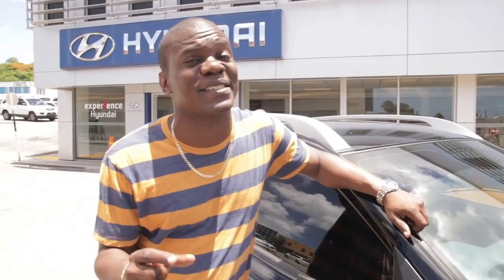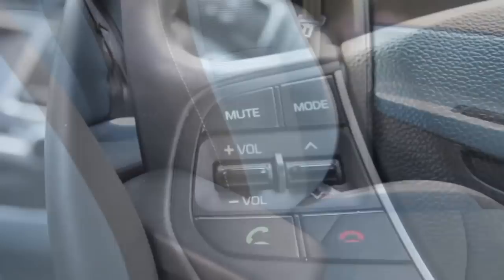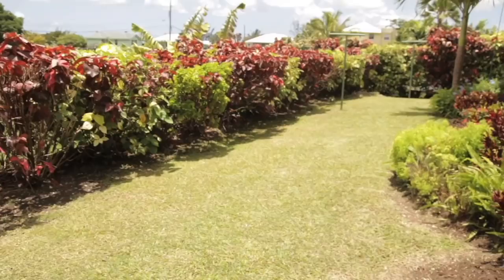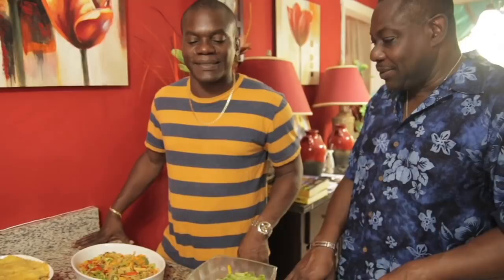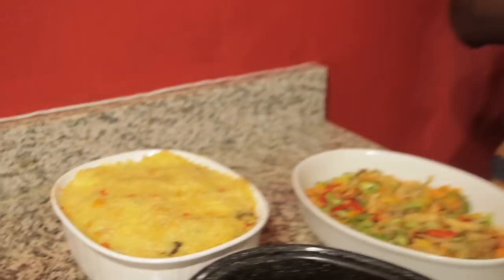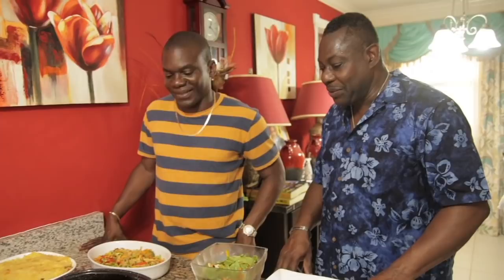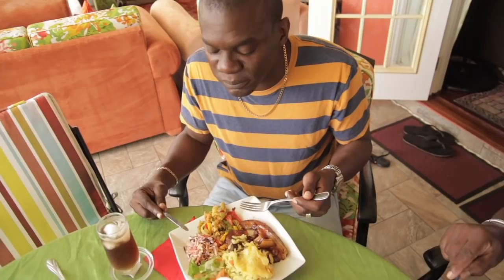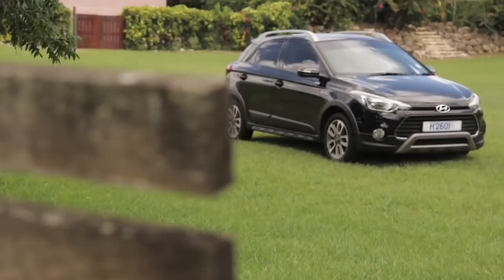Cars&Cuisine vlog#6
We take the 2018 Hyundai i20 Active on the road and we visit Mr. Steve Blackett, the former Minister of Social Care, Constituency Empowerment and Community Development and his wife Mrs. Eleanor Blackett, to try his sweet&sour pork and his amazing cheesy rice!